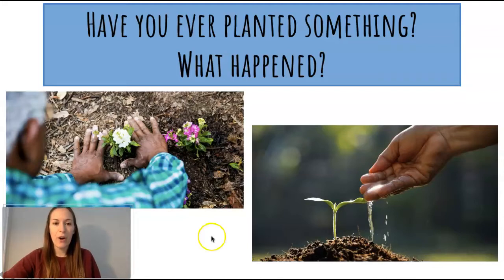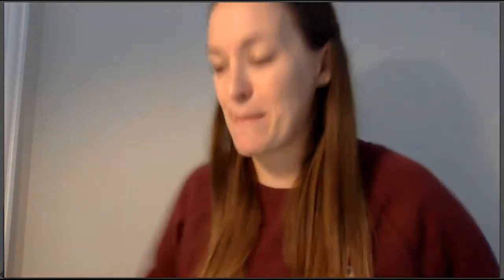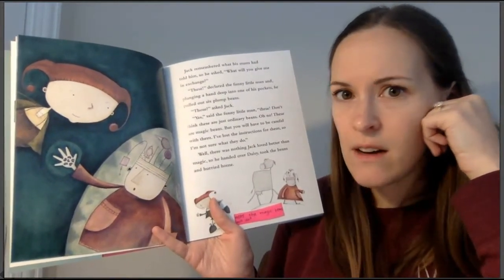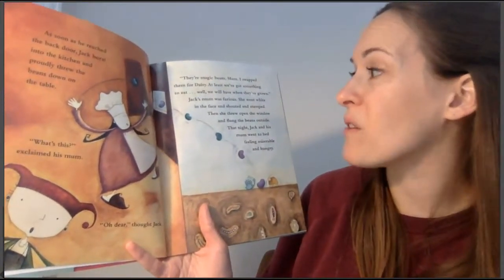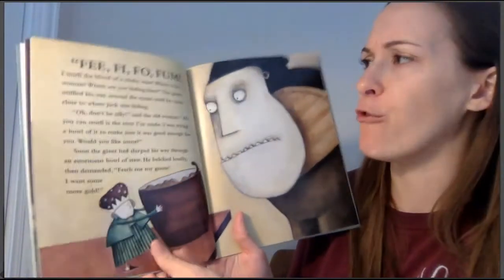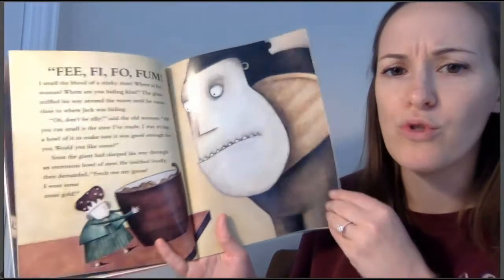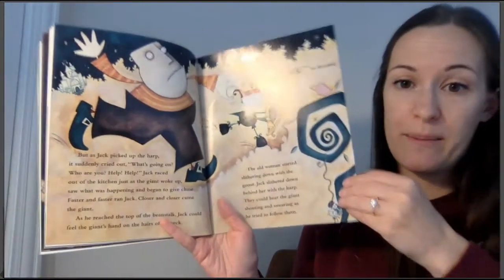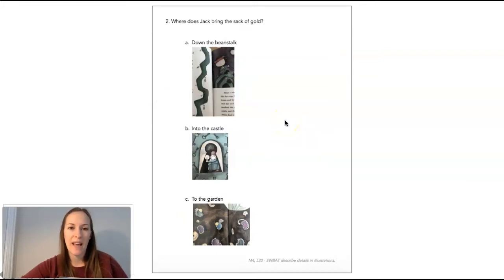Read Aloud - "Jack and the Beanstalk"